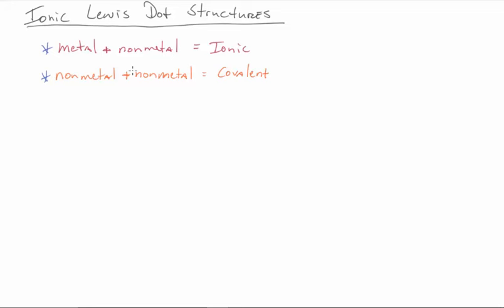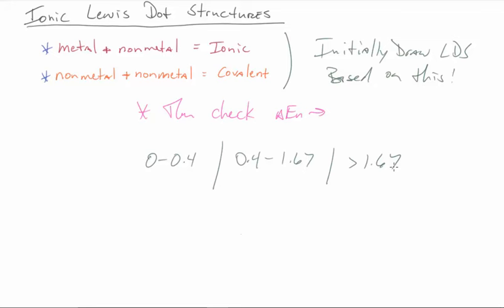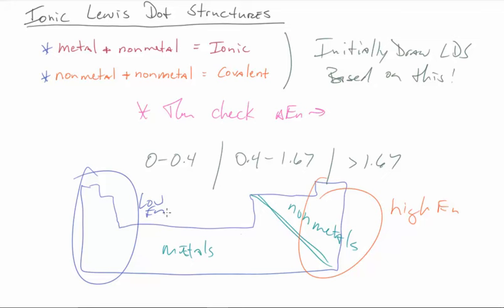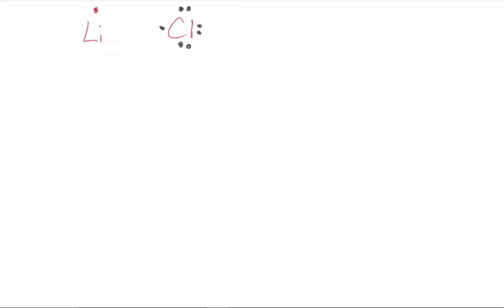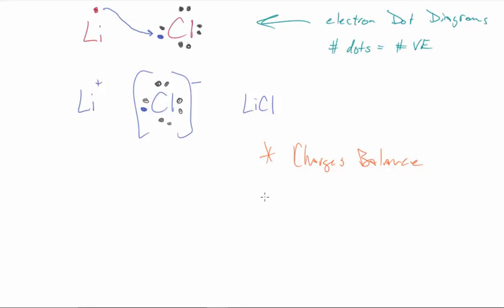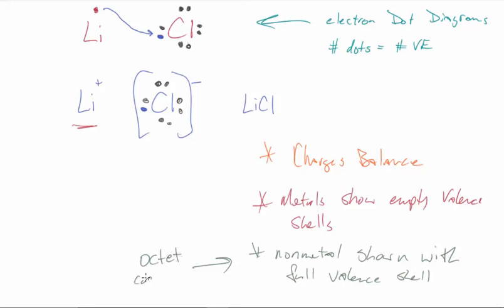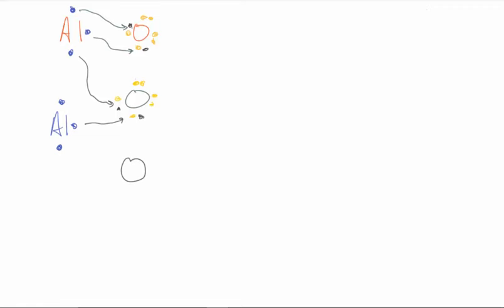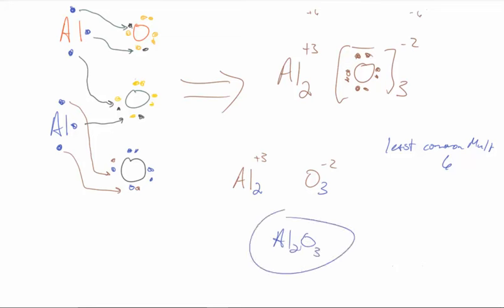PreAP Chem Ionic Lewis Dot Structures